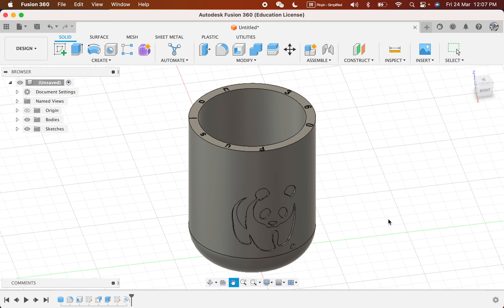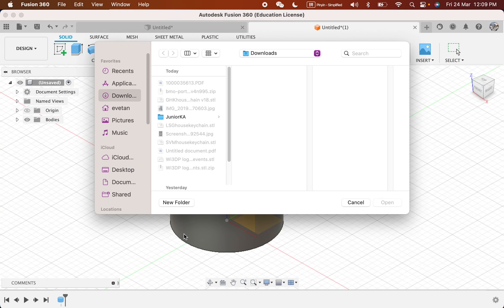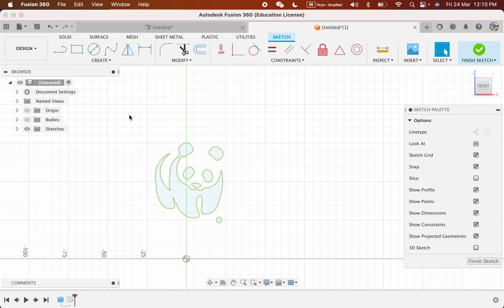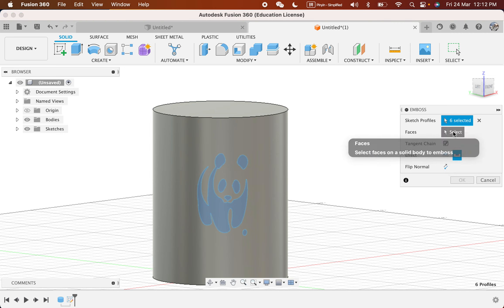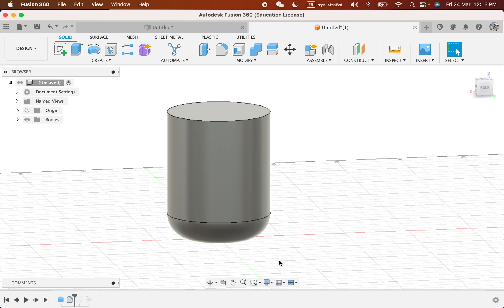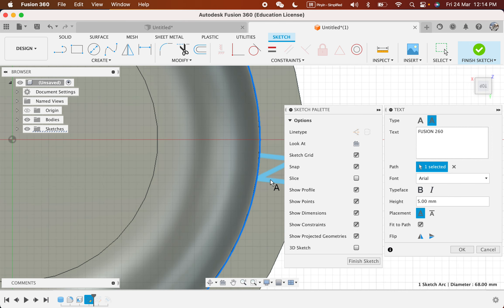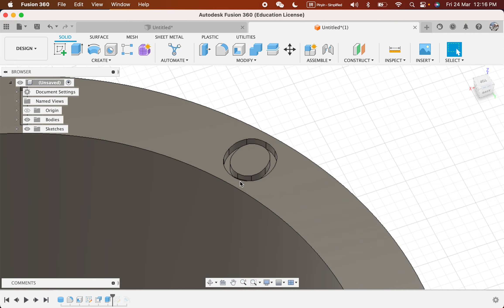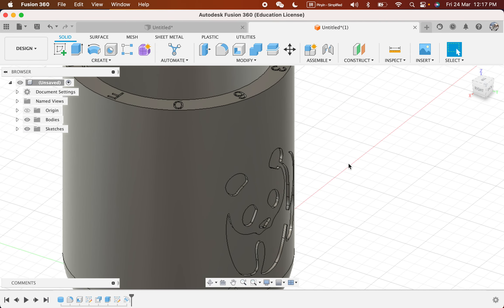Step to Create a Round Pencil Holder using Fusion 360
This is the Video for you guys